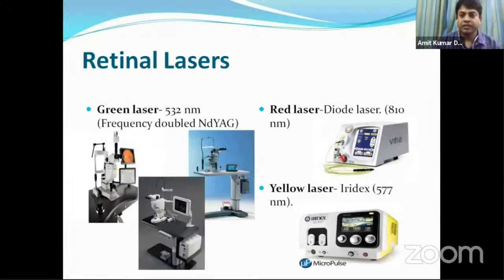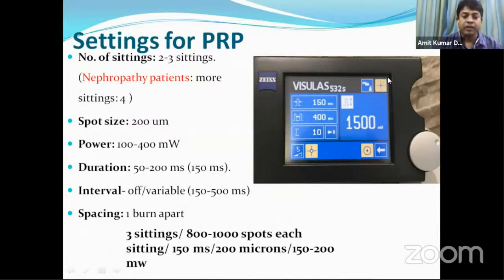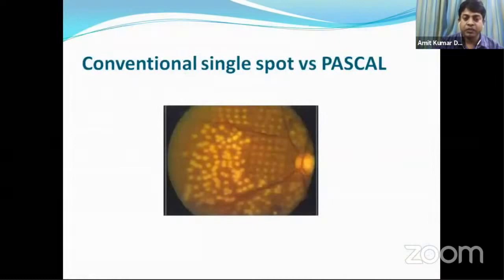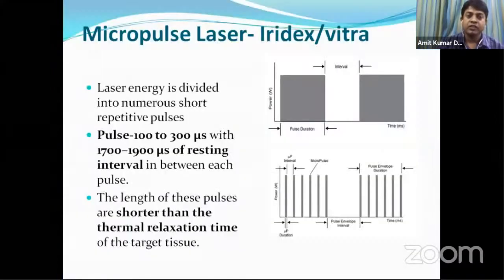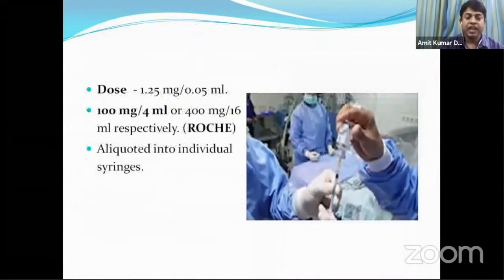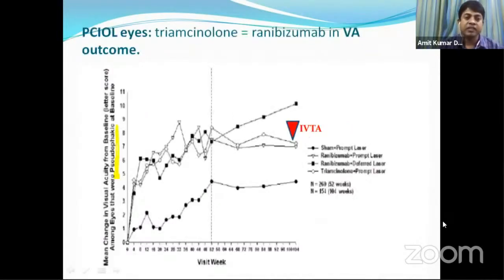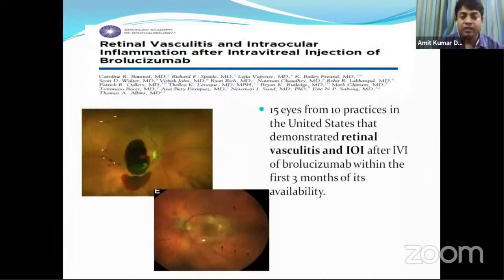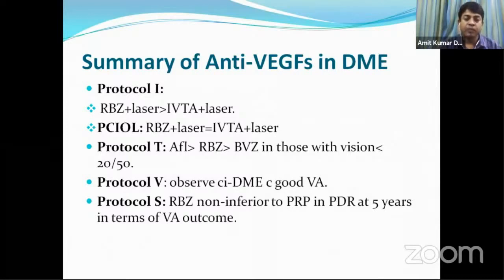Management of Diab. Retinopathy. An update for the General Ophthalmologists -Dr.Amit Kumar Deb